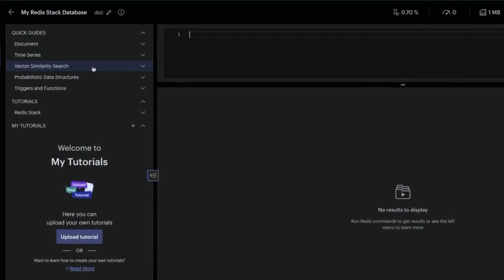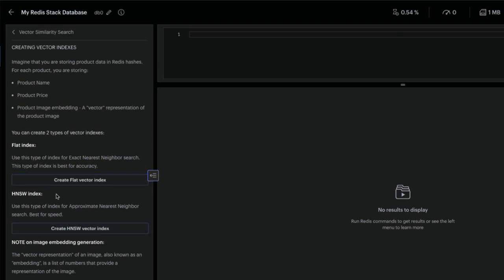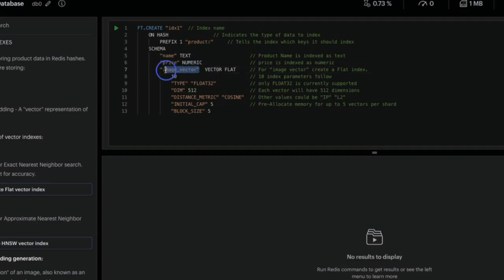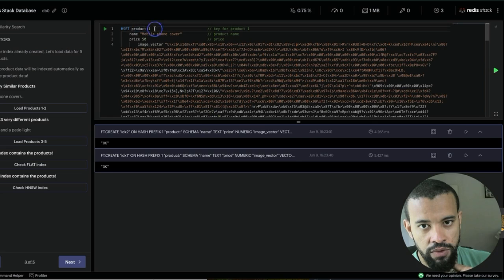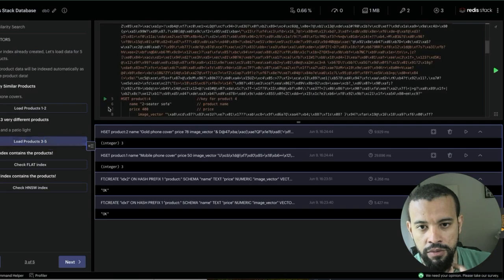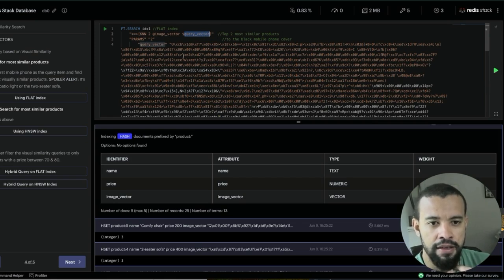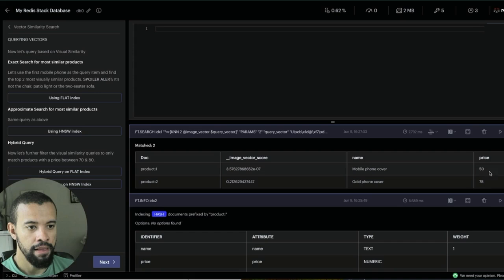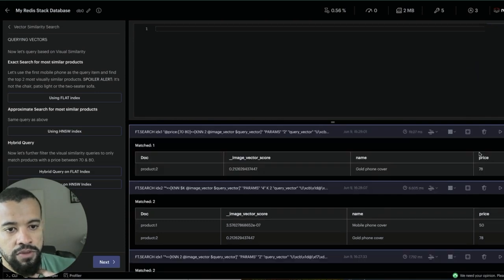Building a Conversational UI with AI Agents from Scratch - part 3